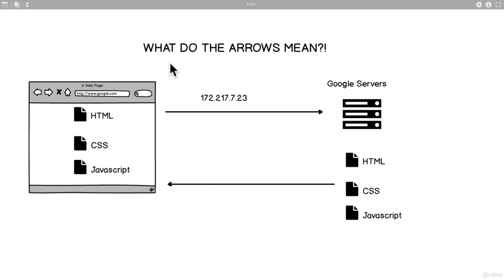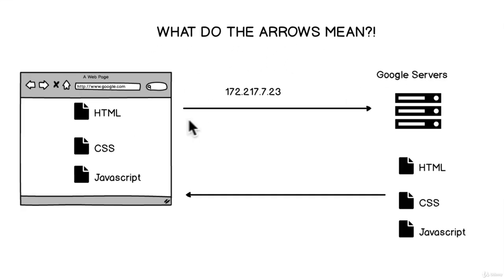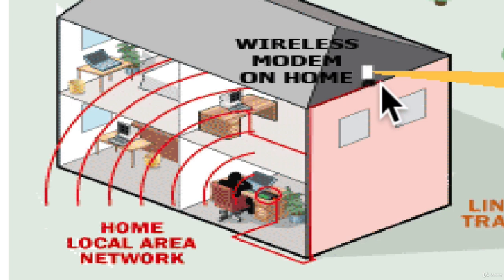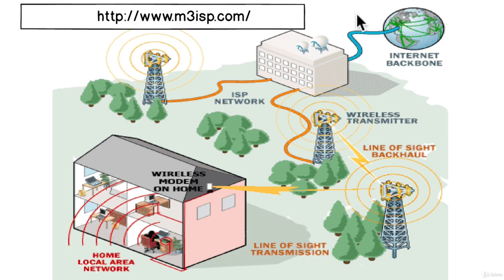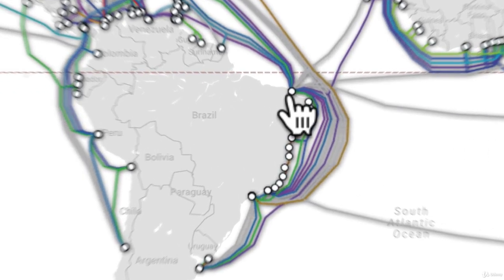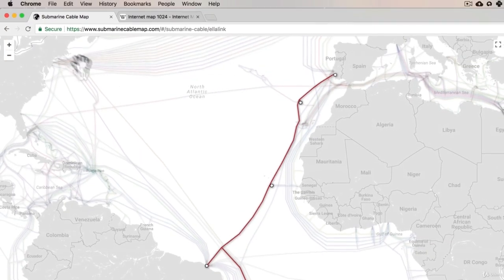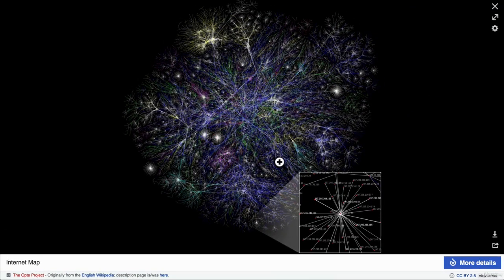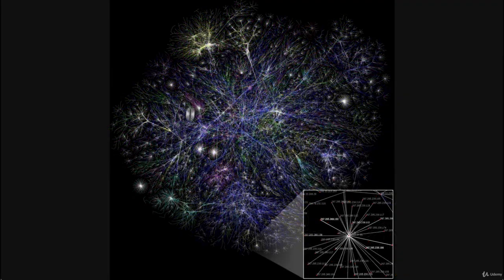Coder | How The Internet Works | PART-3